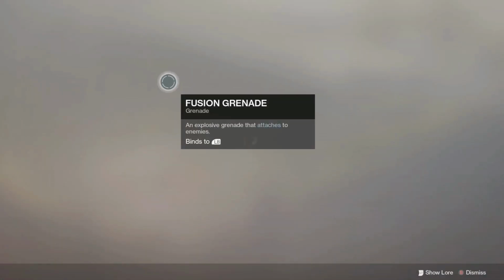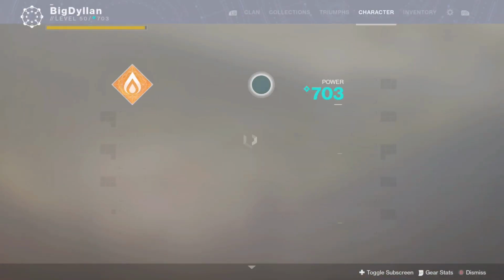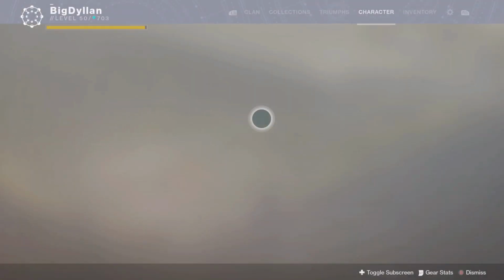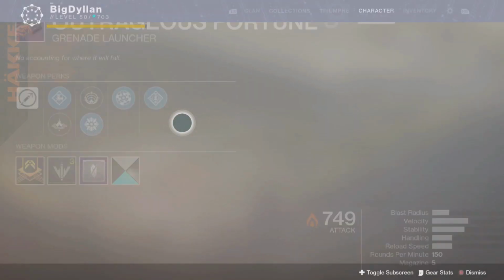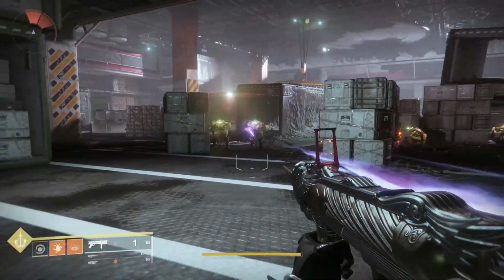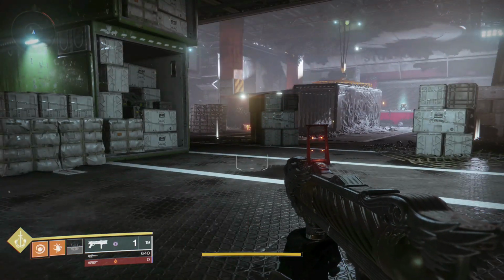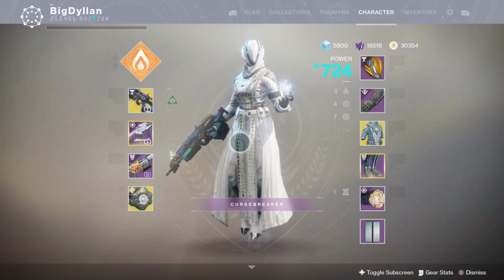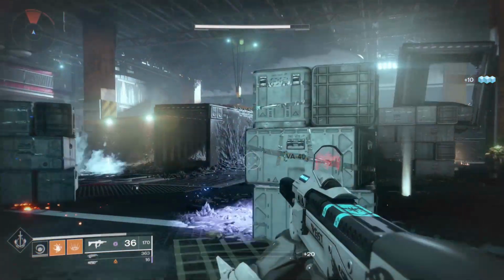Destiny 2: Warlock FIREHAWK PvE Build Guide (The Most OP Build I Have Made)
Hey guys another Warlock build for ya, this one is absolutely insane for PVE you pretty much have unlimited abilities and the burst DPS is pretty much unmatched.